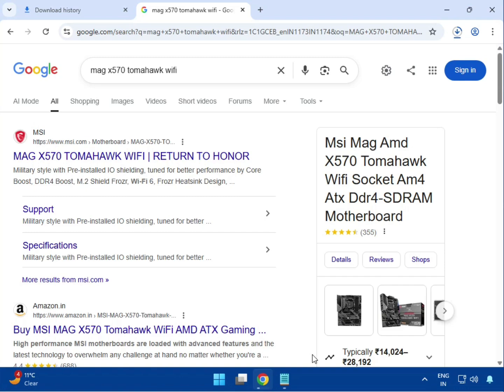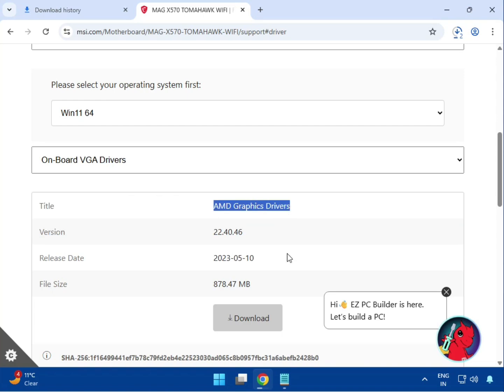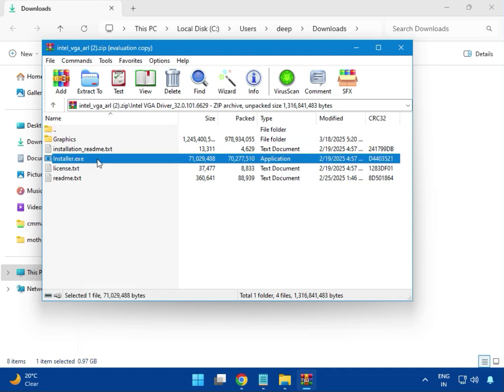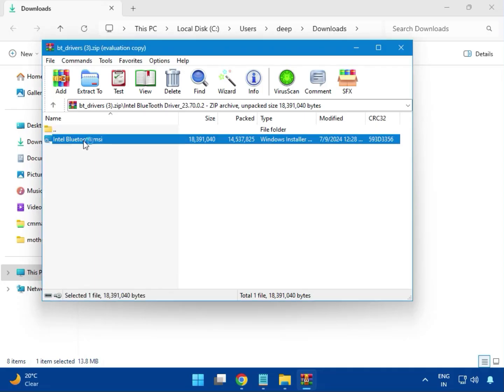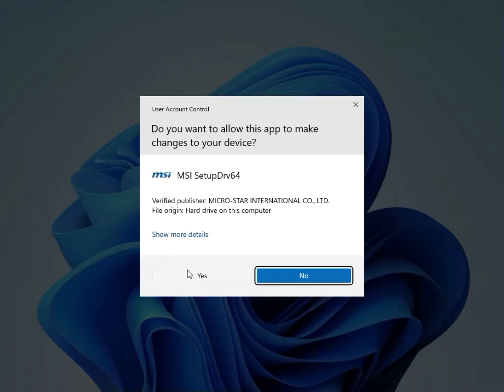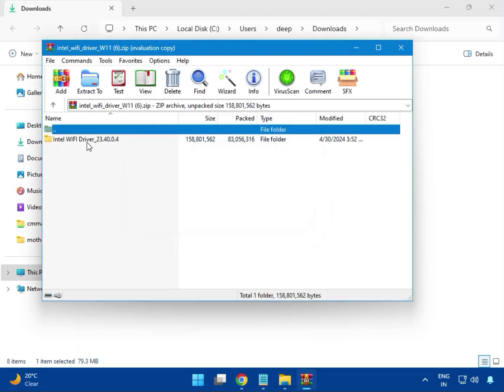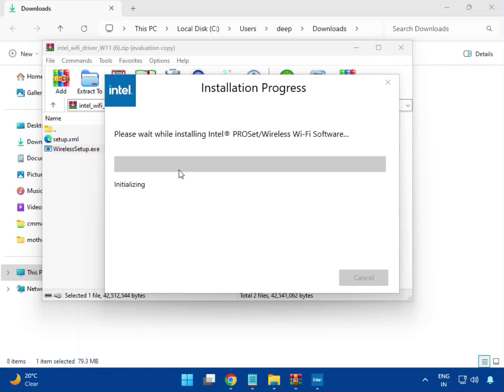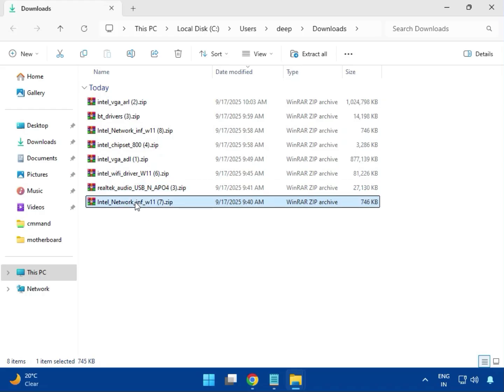MSI MAG X570 TOMAHAWK WIFI – Complete Driver Installation Guide (Windows 10 & 11)